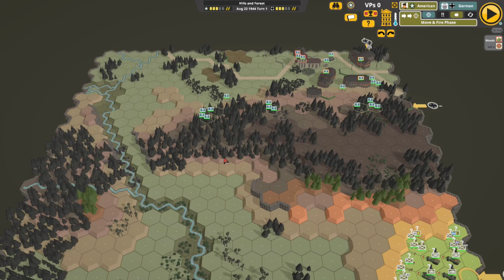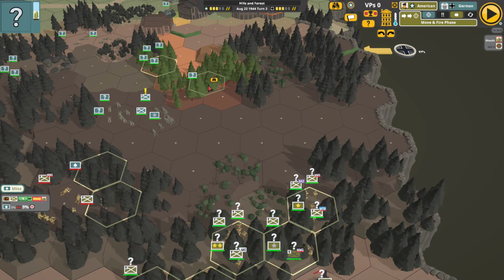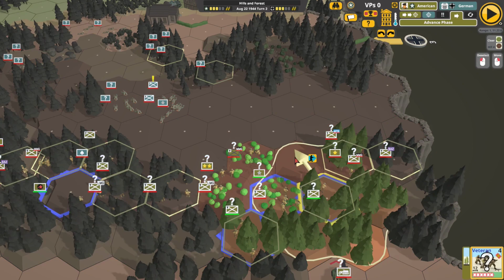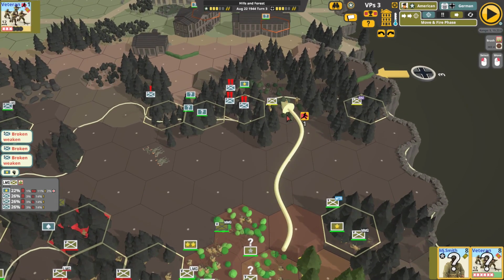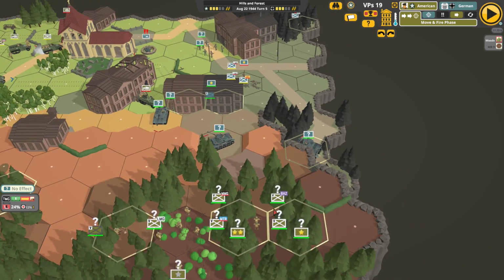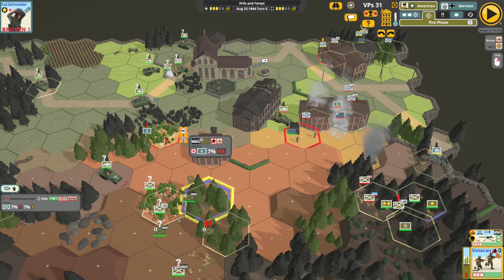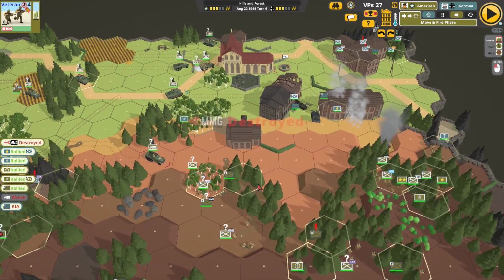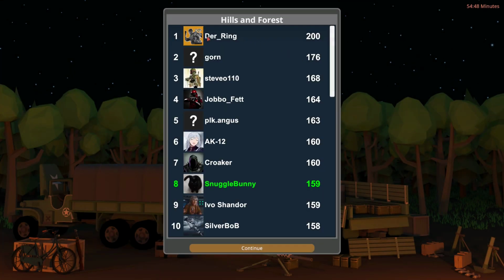Second Front - Hills and Forest